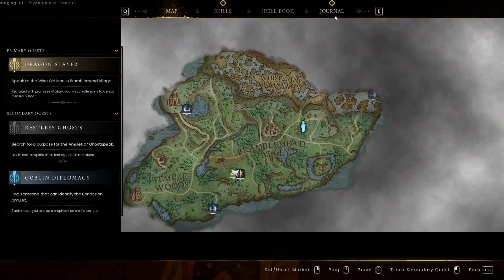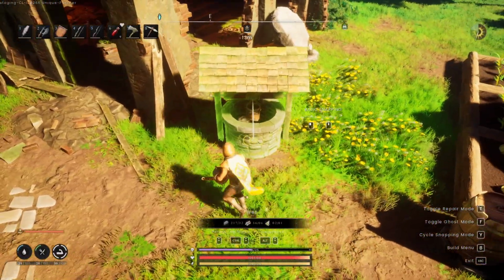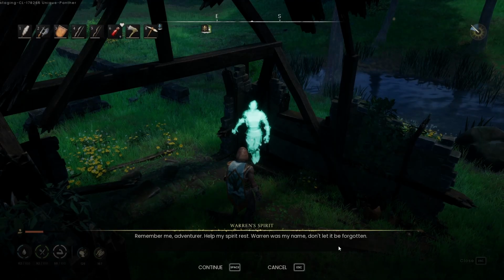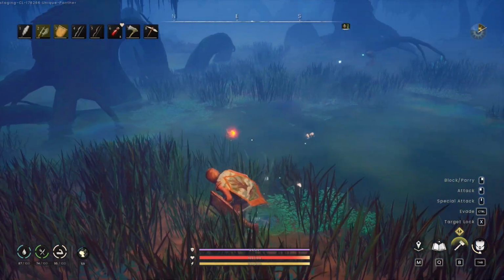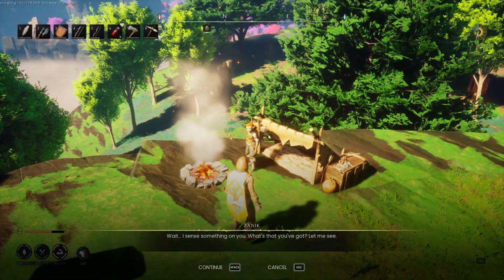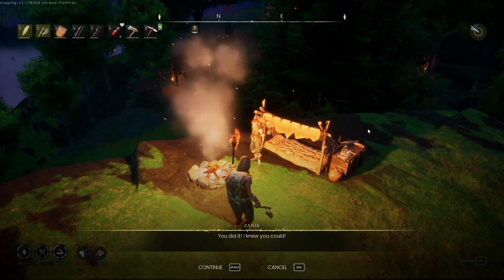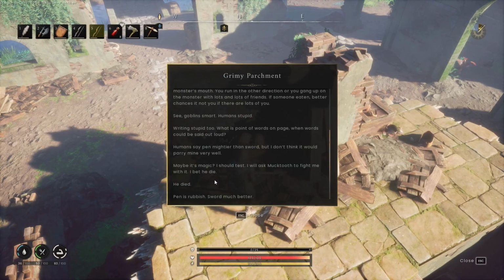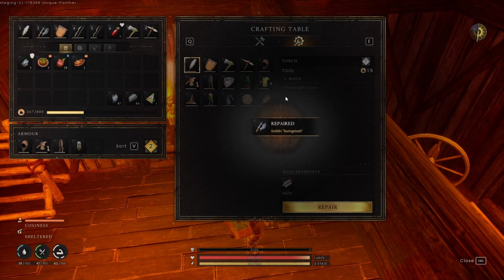RSDragonwilds part 6: Goblin Diplomacy - RuneScape: Dragonwilds playthrough series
RuneScape: Dragonwilds - Fellhollow (v.0.10.2)

Custom World Settings (only the ones that I've changed):
PLAYER
- Sustenance Drain Scale: 2.0x (from default: 1.0x)
- Hydration Drain Scale: 2.0x (from default: 1.0x)
- XP Gain Scale: 2.0x (from default: 1.0x)
- Inventory Carry Capacity Scale: 2.0x (from default: 1.0x)
- Max Number of Gravestones per Player: 1 (from default: 10)
- Spell Cooldown Scale: 2.0x (from default: 1.0x)
CRAFTING AND PROCESSING
- Processing Speed Scale: 3.0x (from default: 1.0x)
ENVIORMENT
- Major World Event Frequency Scale: 2.0x (from default: 1.0x)
- Minor World Event Frequency Scale: 3.0x (from default: 1.0x)
*Note: I have no idea what the major and minor world events are and I couldn't find info about them anywhere